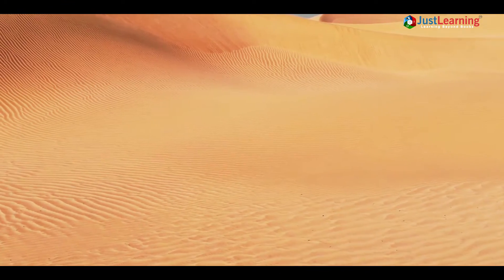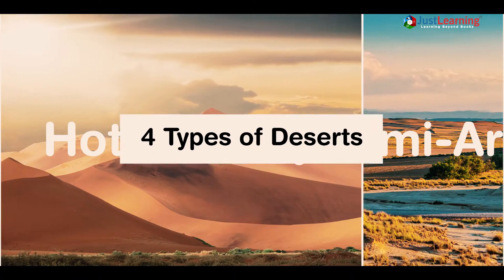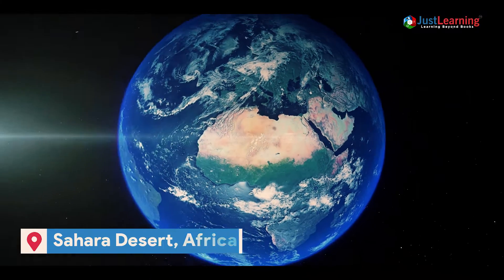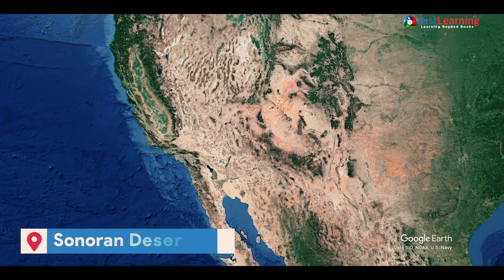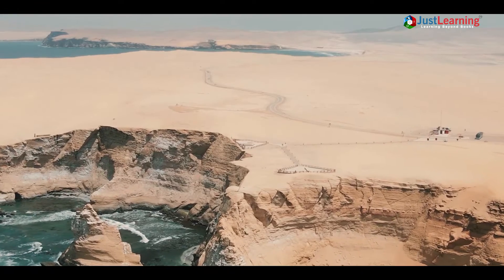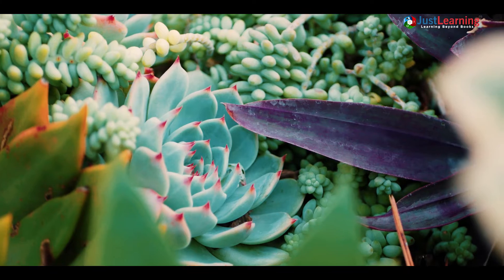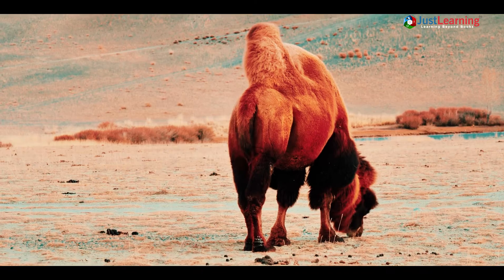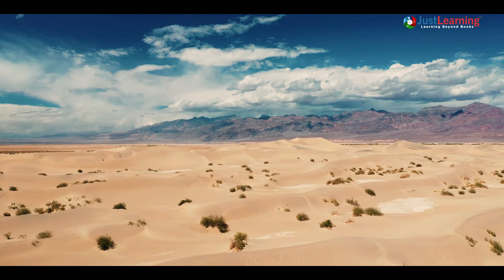Hot & Cold Deserts of The World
Deserts cover one-fifth of Earth's land and are home to one-sixth of the global population, yet they remain some of the most misunderstood landscapes. From the scorching sands of the Sahara to the icy plains of Antarctica, deserts exist on every continent and defy simple stereotypes—only 10% are actually covered in sand.

Explore the surprising diversity of hot and cold deserts, their unique ecosystems, and how life adapts to extreme conditions of temperature, wind, and minimal rainfall.